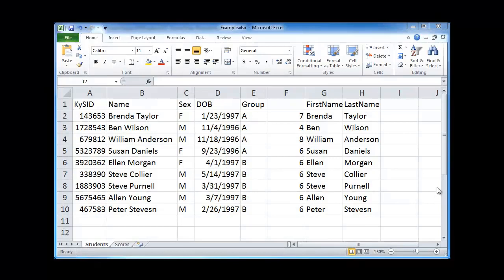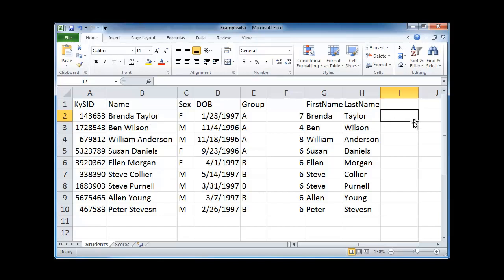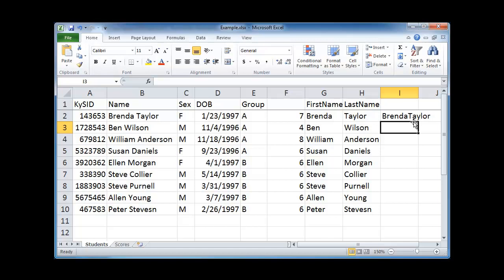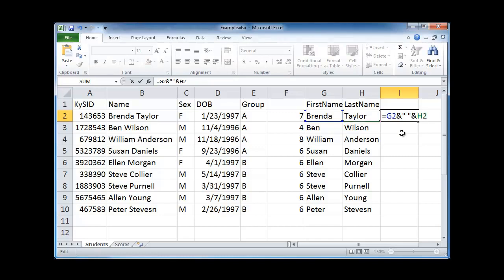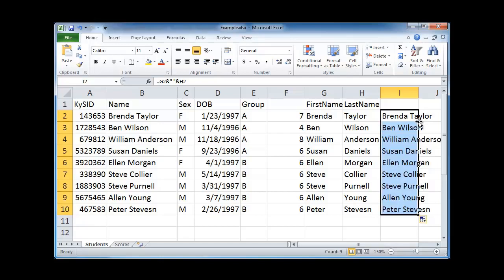Concatenate text in Excel